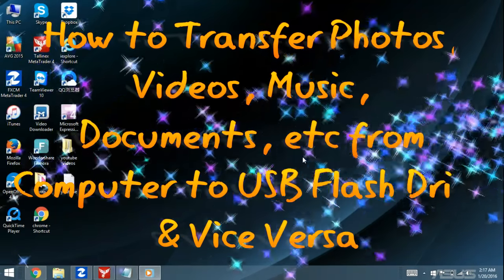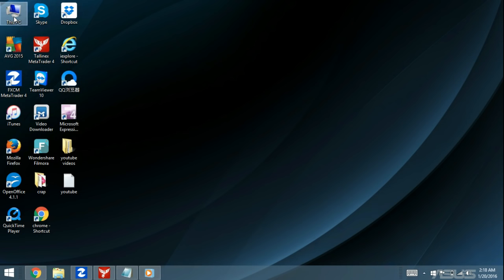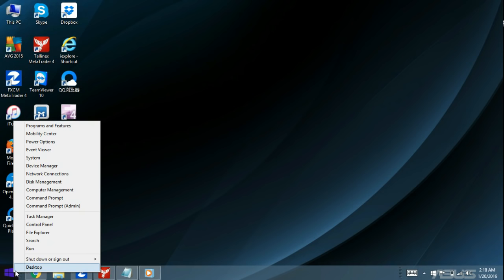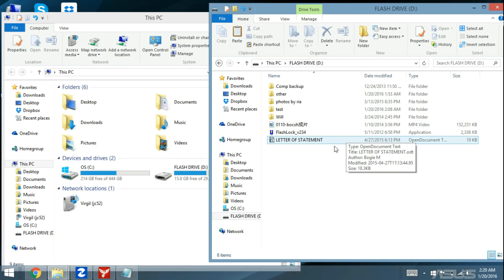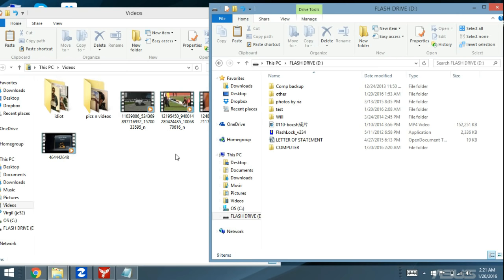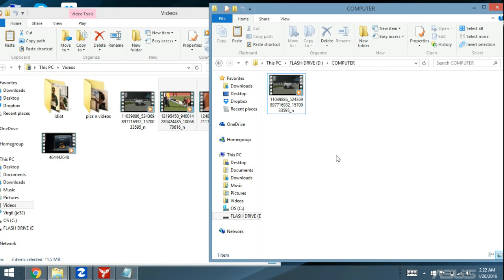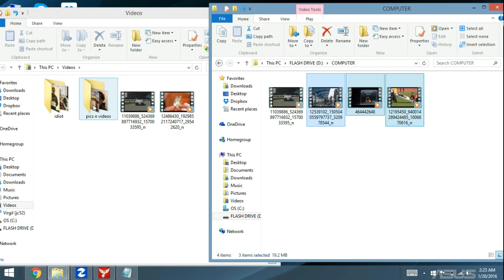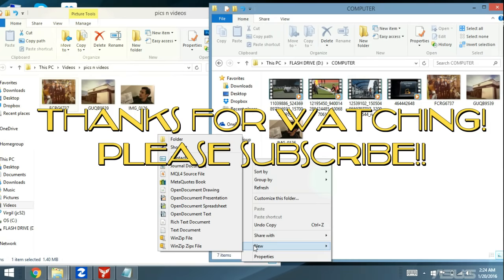How to Transfer (Move/Copy) Files from Computer to USB Flash Drive & Vice Versa!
I show you how to move/copy files such as photos, videos, documents, music, movies, etc from your computer to your USB flash drive (thumb drive, usb drive, external storage device, portable hard drive, etc) and vice versa. I know this video is very basic for alot of you but there are people out there that still need assistance. I tired to explain everything in laymen terms so please forgive me if this video was a little slow.